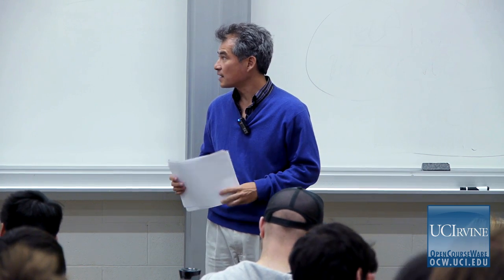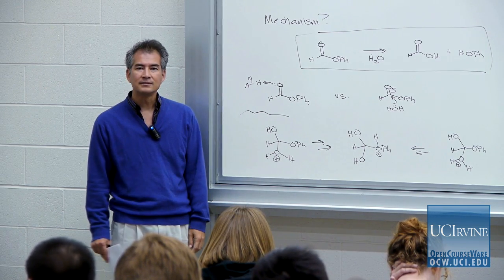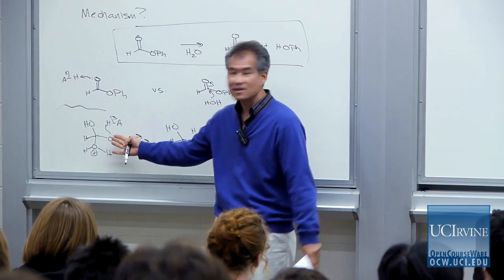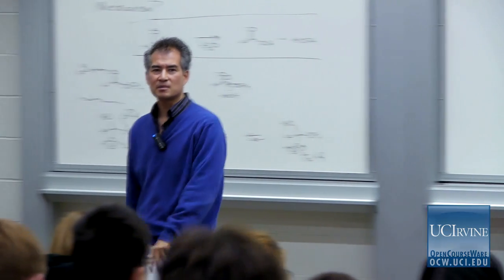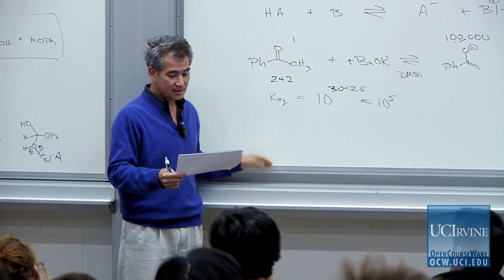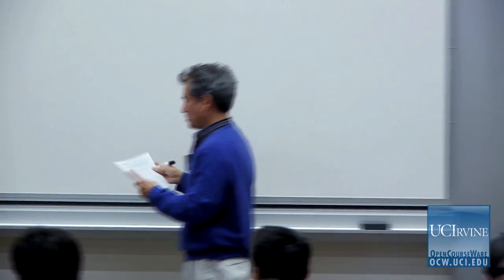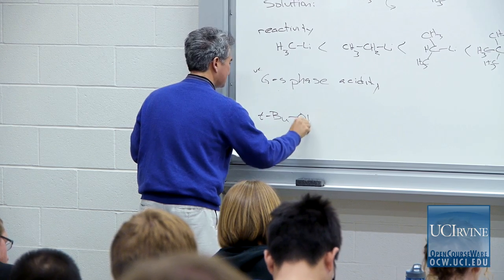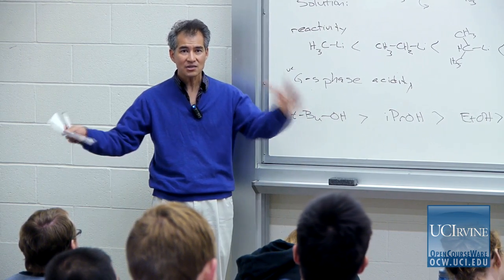Chem 201. Organic Reaction Mechanisms I. Lecture 14. Anions.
UCI Chem 201 Organic Reaction Mechanisms I (Fall 2012)
Lec 14. Organic Reaction Mechanism -- Anions

Description: Advanced treatment of basic mechanistic principles of modern organic chemistry. Topics include molecular orbital theory, orbital symmetry control of organic reactions, aromaticity, carbonium ion chemistry, free radical chemistry, the chemistry of carbenes and carbanions, photochemistry, electrophilic substitutions, aromatic chemistry.

This video is part of a 20-lecture graduate-level course titled "Organic Reaction Mechanisms I" taught at UC Irvine by Professor David Van Vranken.

Required attribution: Van Vranken, David Organic Reaction Mechanisms 201 (UCI OpenCourseWare: University of California, Irvine), [Access date].